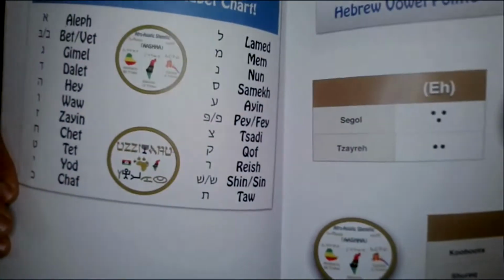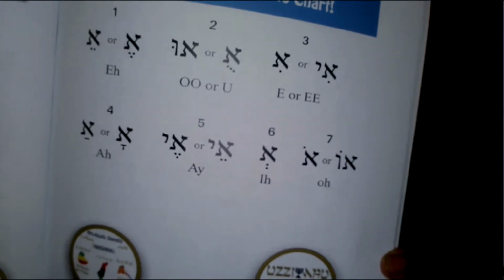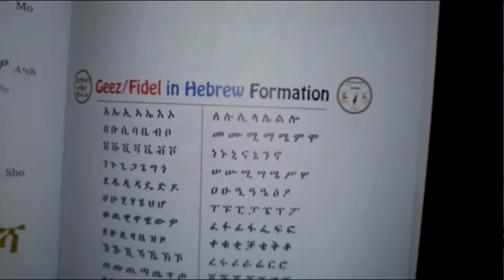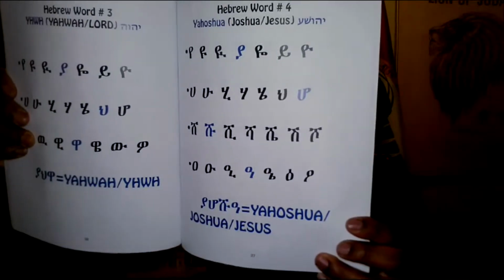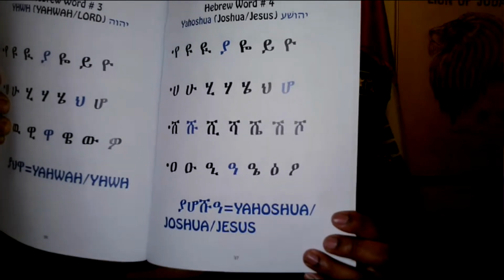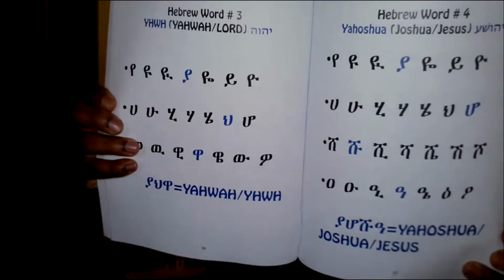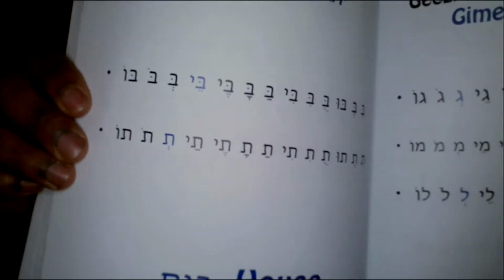Shabbat Shalom Quick Check-In 04-03-20